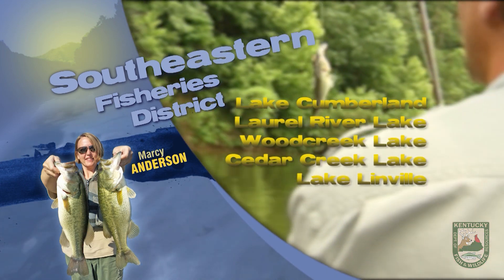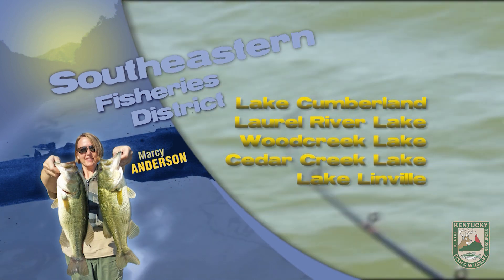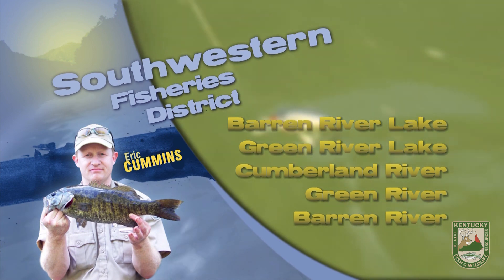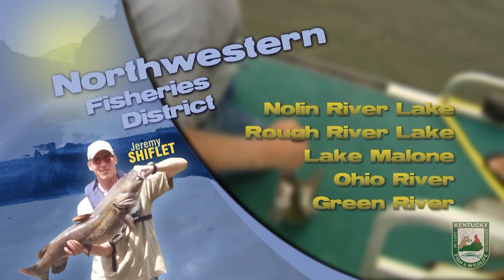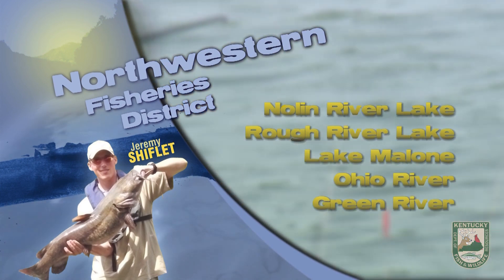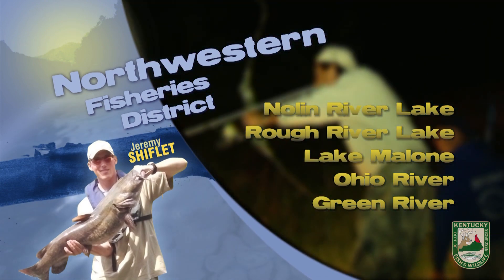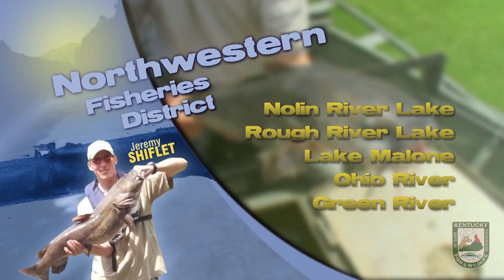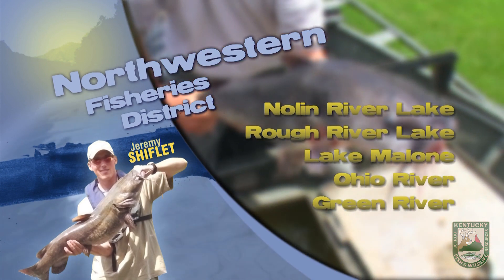Fishing Report - July 15th, 2020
See who's catching what and where in this week's fishing report!